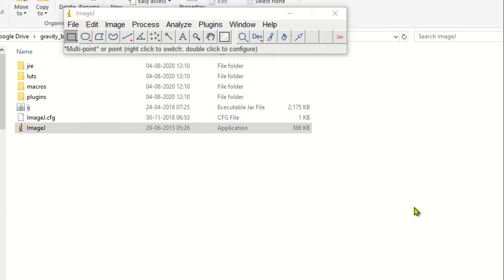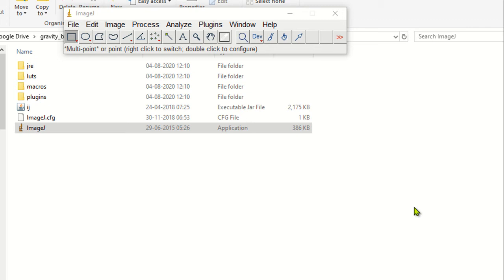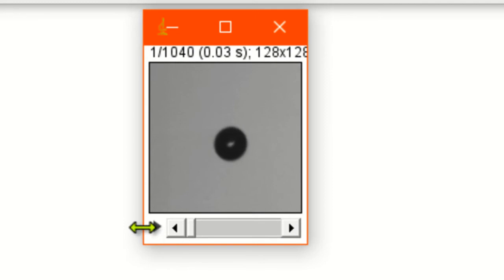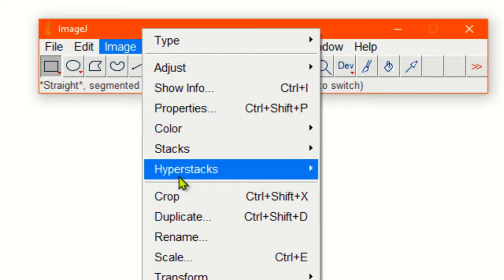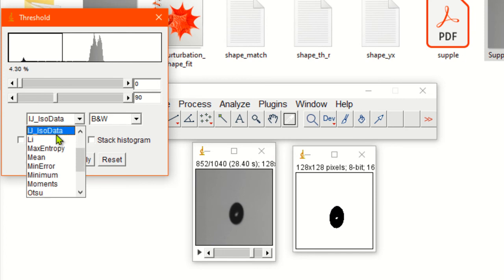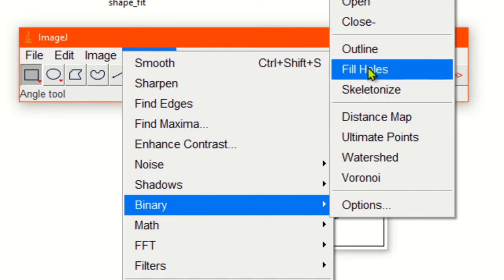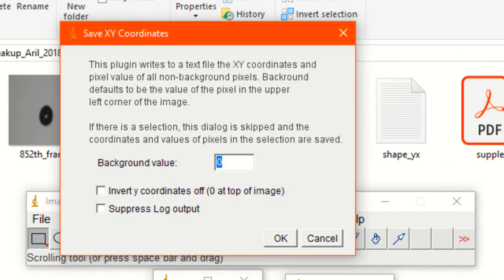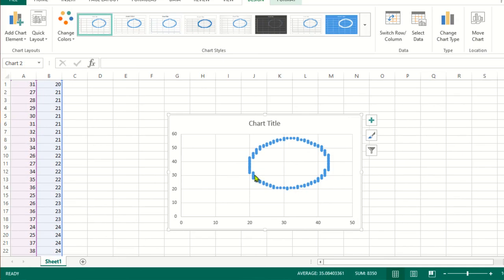How to find the outline of a shape using software ImageJ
This video contains the information of greyscale thresholding, filling holes, finding the outline of the shape and finally saving the coordinates of the shape. The content in the video is a first step toward finding the coefficients of corresponding Legredre modes of the drop shape.